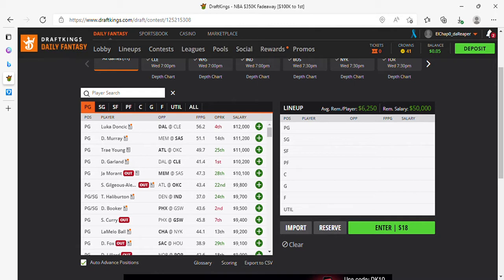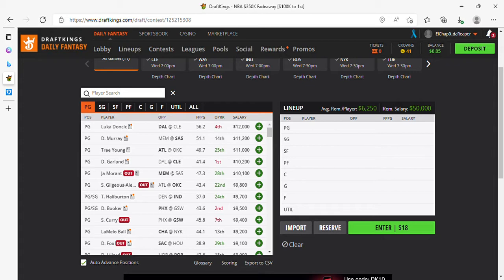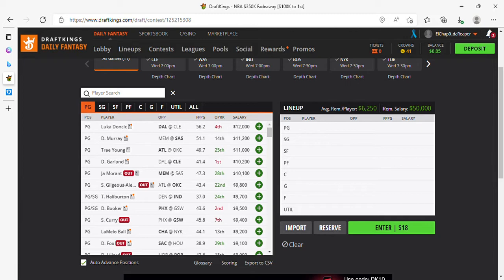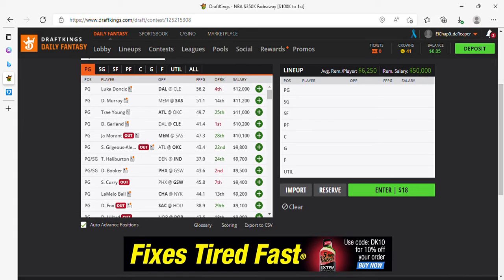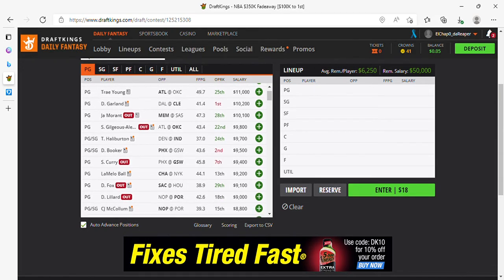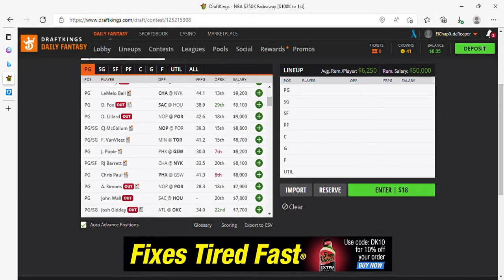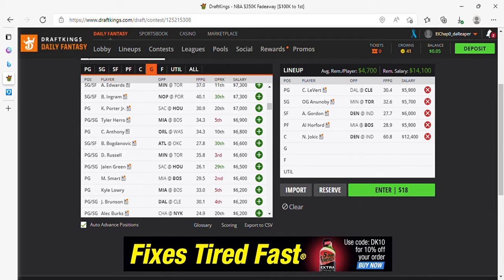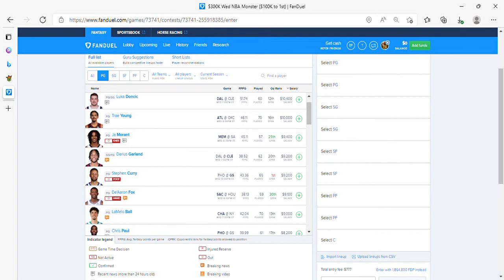THE DFS EXPERIENCE NBA DFS FIRST LOOKS 3/30/22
NBA DFS FIRST LOOKS FOR DRAFTKINGS, FANDUEL

(UPDATED UP TO THE MINUTE CORE LINEUPS, AND DIRECT ACCESS TO ME  24/7)

NBA, NFL, MLB, NAS, MMA, CRICKET, BADMINTON, FRISBEE TOSSING, IT DOESNT MATTER, I HAVE ALL THE PROJECTIONS YOU NEED.